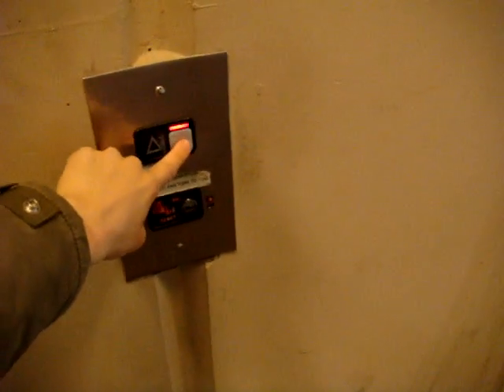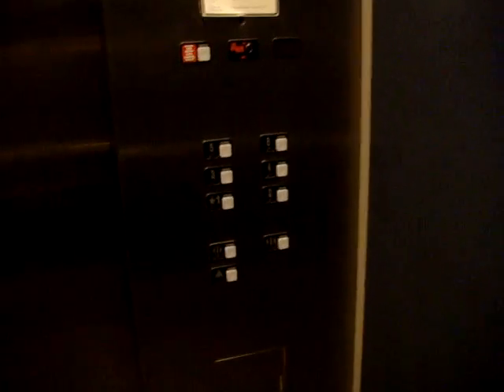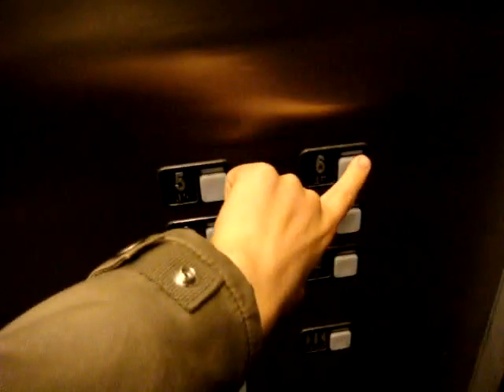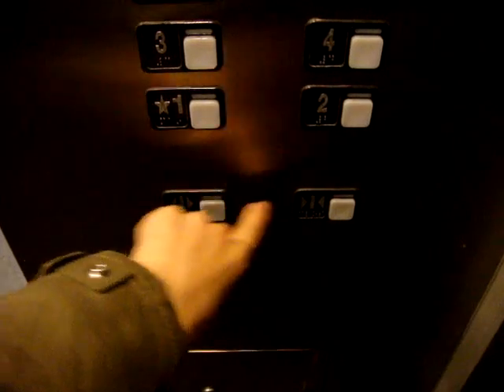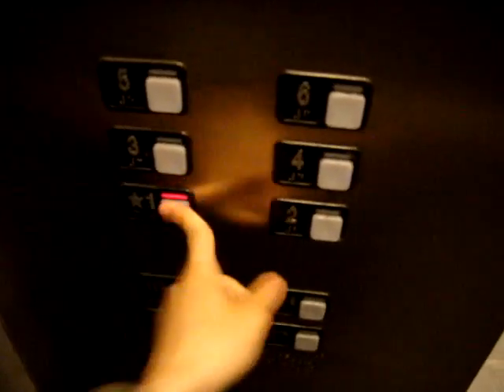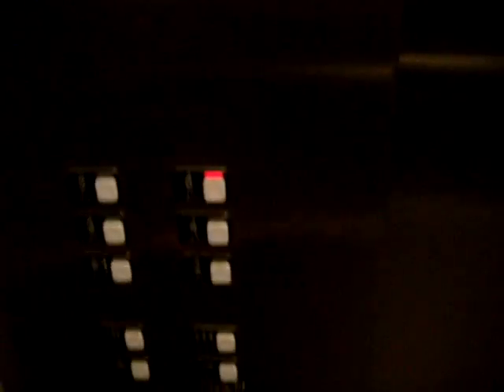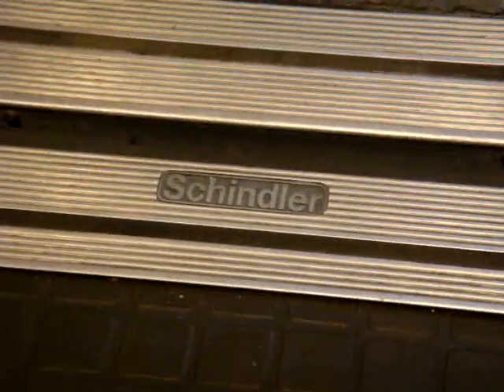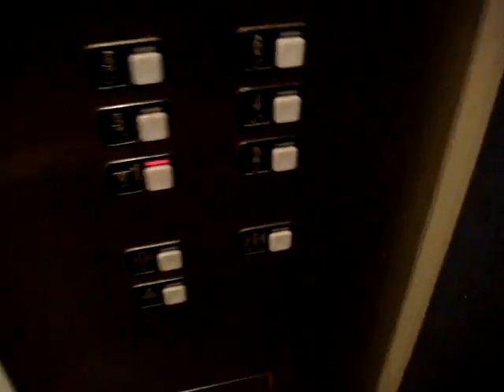Sony DSC-T200: Schindler 500A Traction Elevators at Texas Garage, Sugar Land Town Square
This title says it all!